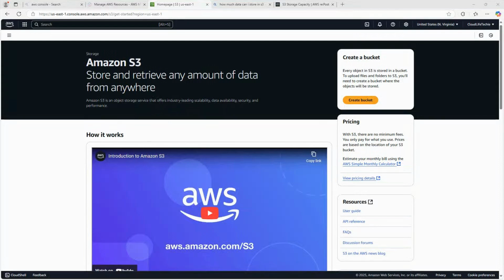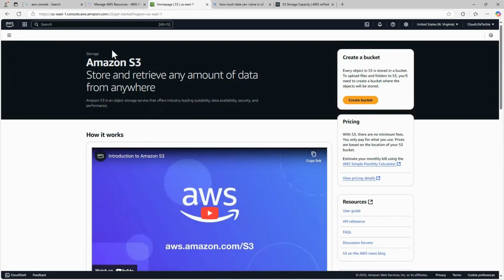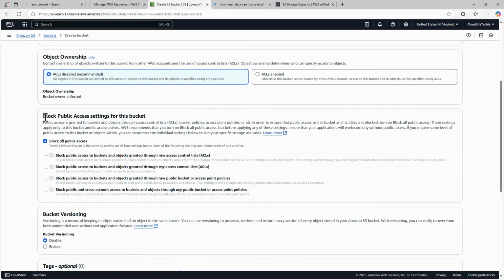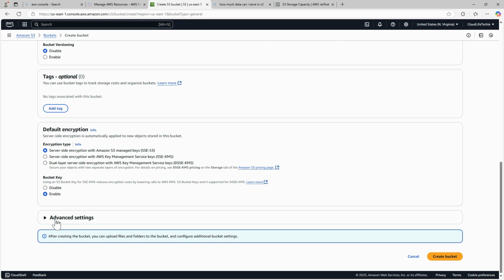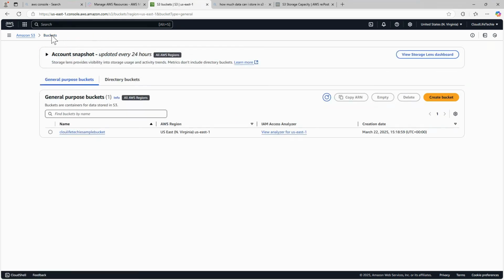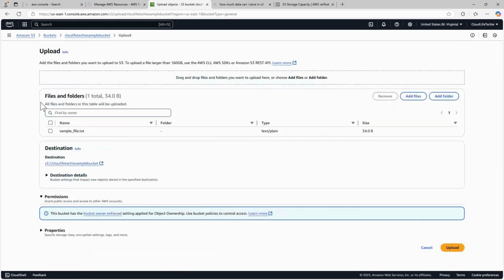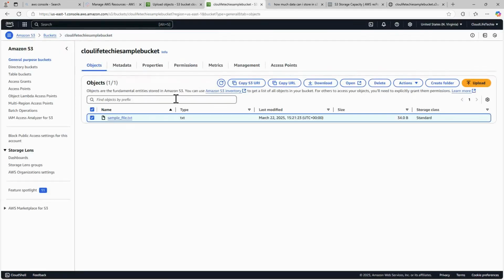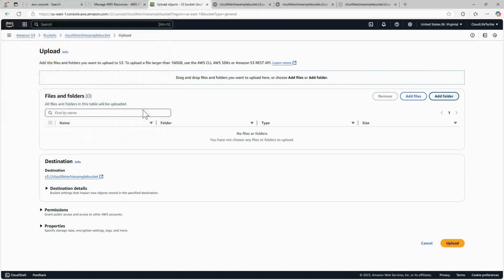How to create S3 bucket in aws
This video demonstrates the process of creating an S3 bucket, uploading data to the bucket, and configuring access permissions for public accessibility.